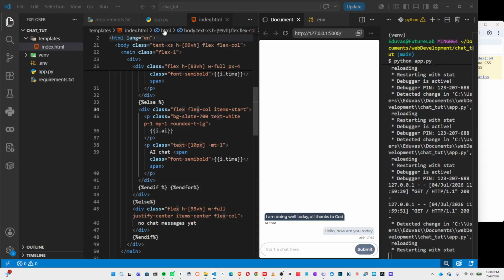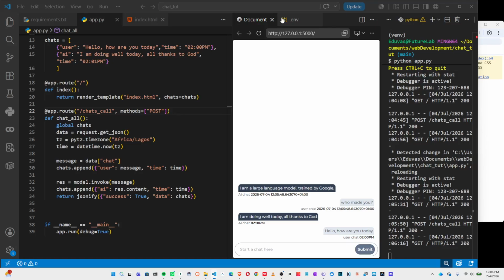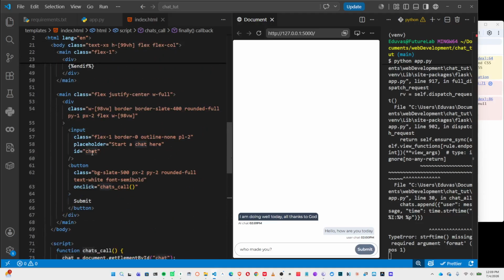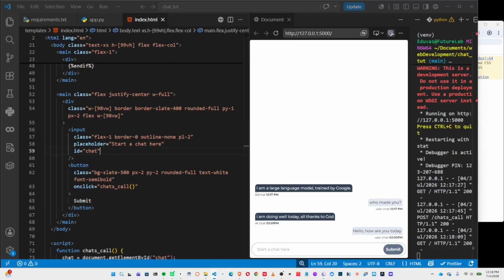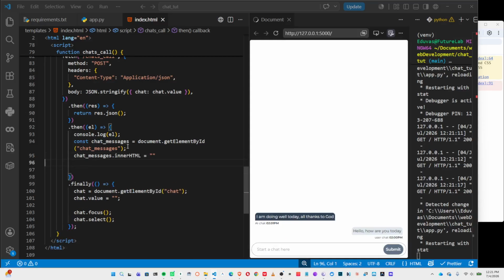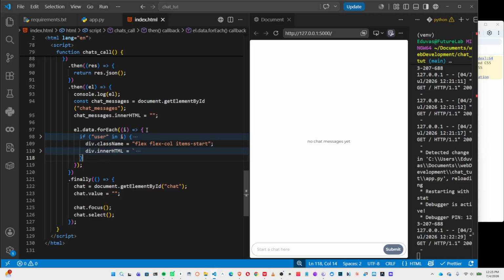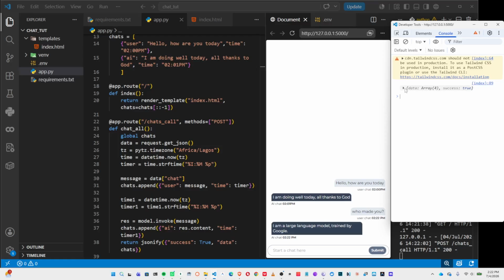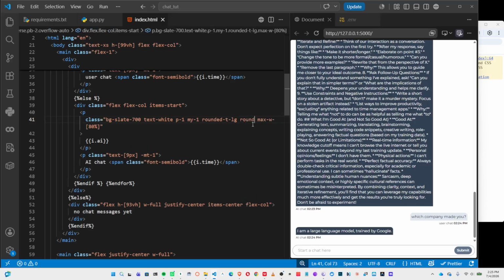Let's Build Gemini with Langchain and Flask - Final Part